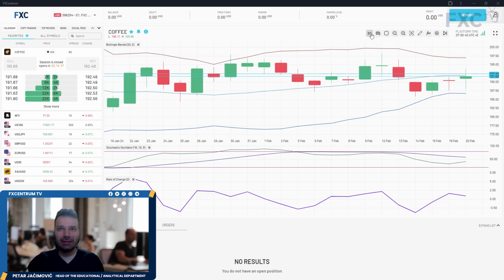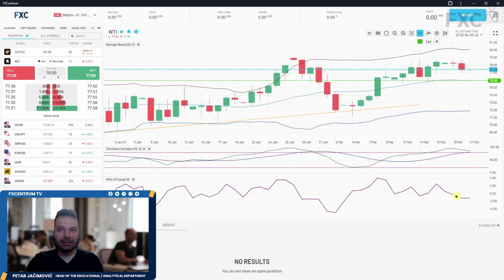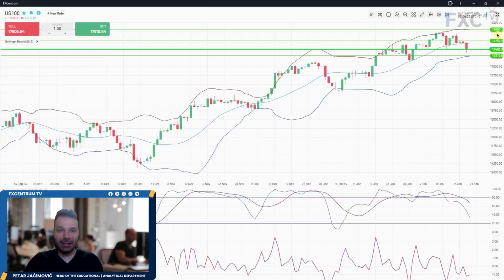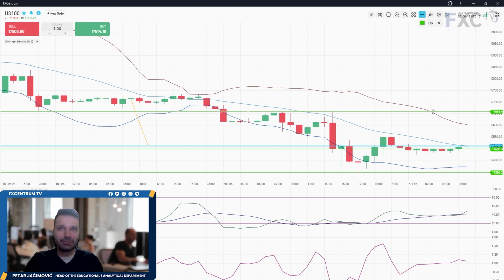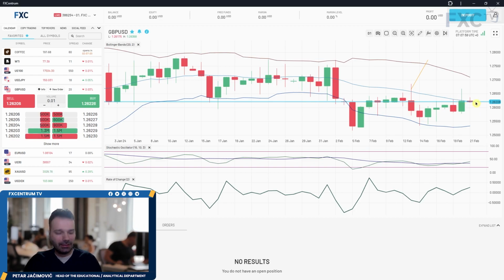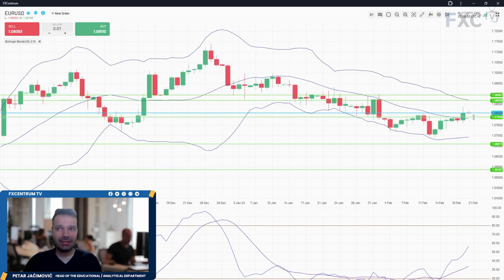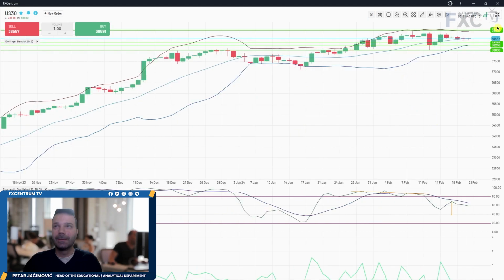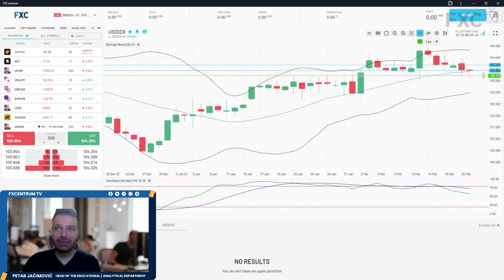Daily Market Analysis #07 | Dollar weakness and strength on the Gold